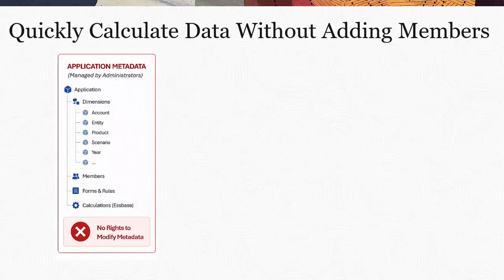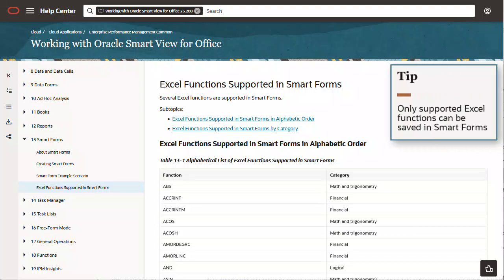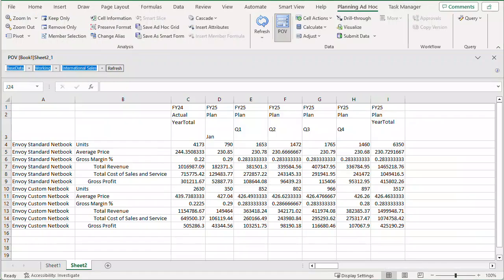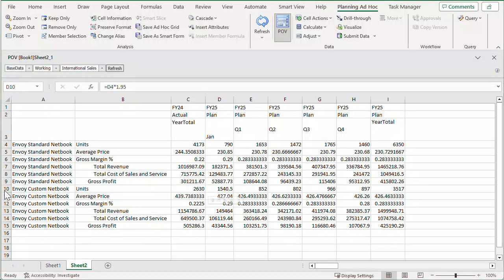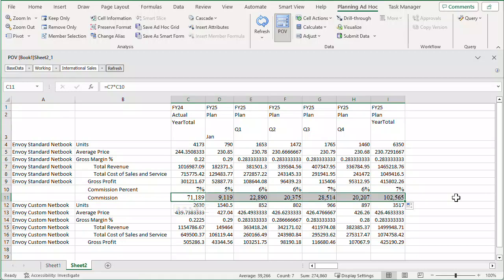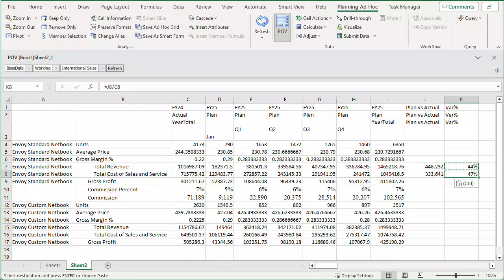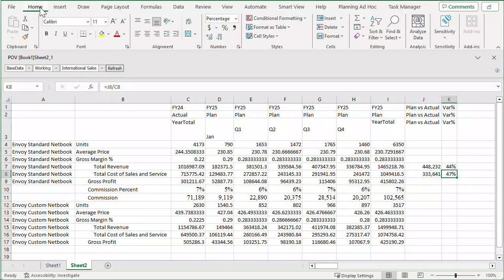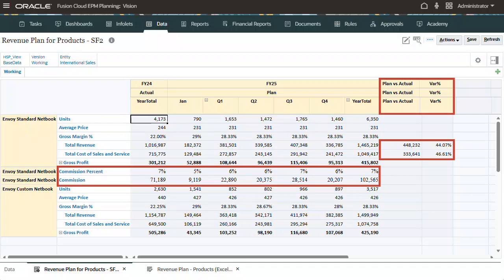Adding Excel Formulas in Cloud EPM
In this tutorial, you learn how to add Excel formulas and functions that quickly calculate data in Smart Forms, without adding members or using Essbase calculations. You can write business calculations using Excel formulas in Planning, FreeForm, Financial Consolidation and Close, Enterprise Profitability and Cost Management, and Tax Reporting.